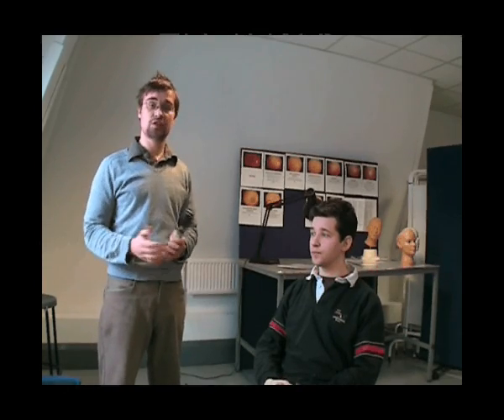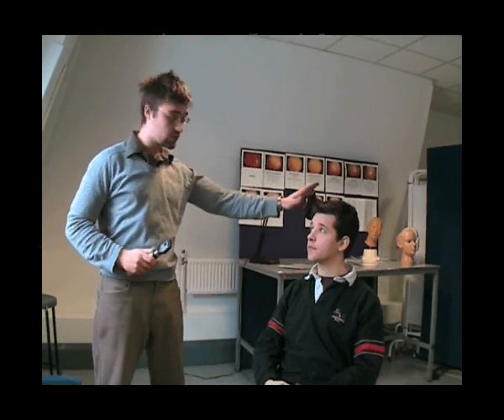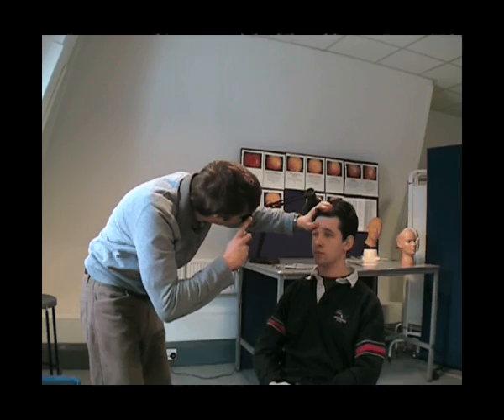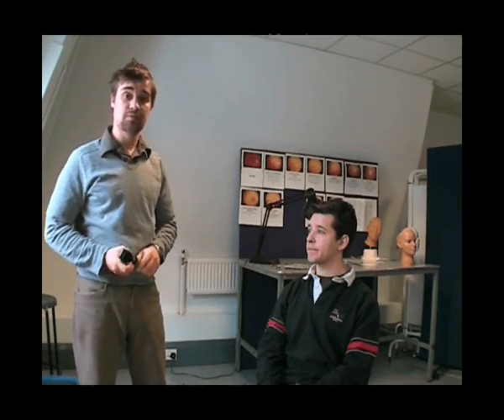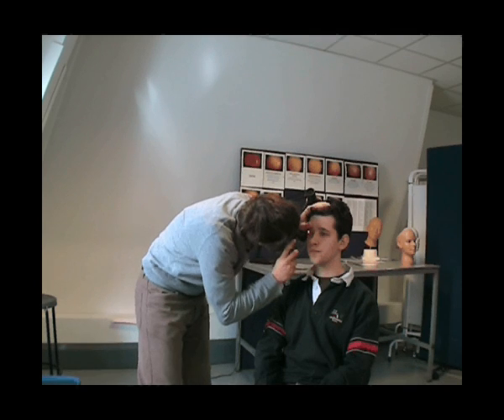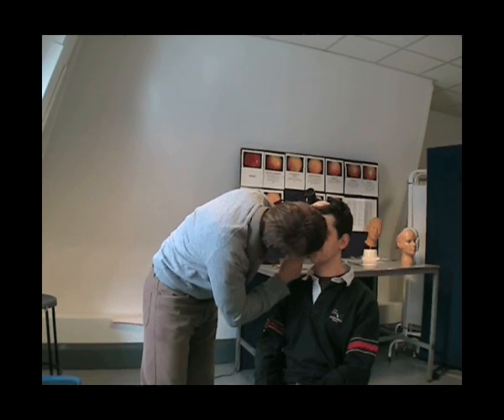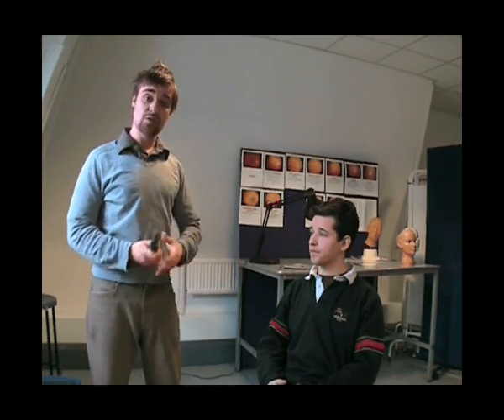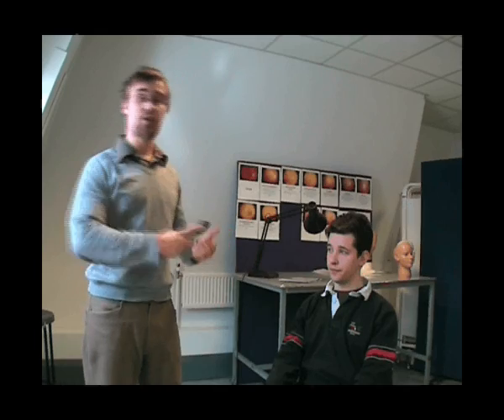Fundoscopy 3 - Technique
5 short videos showing Fundoscopy / Ophthalmoscopy procedure
Video 3 - Technique
CETL